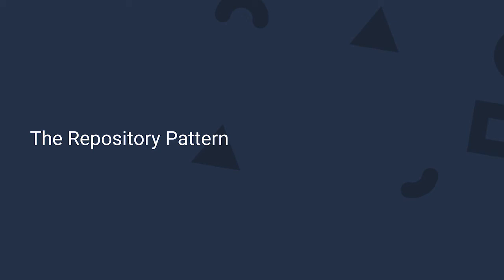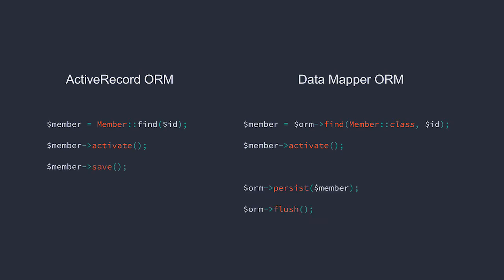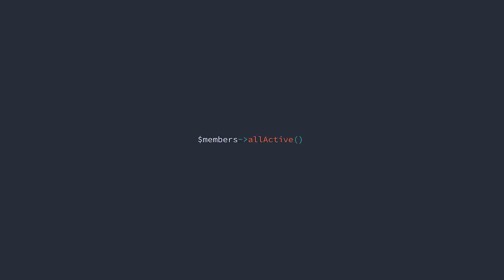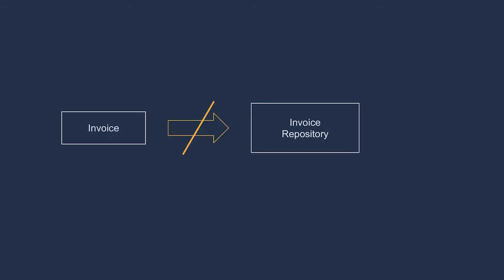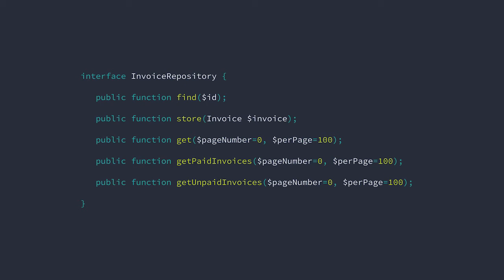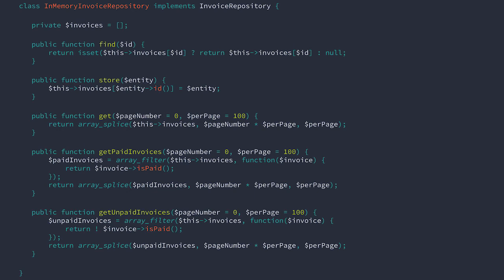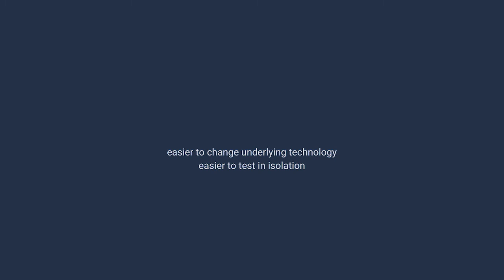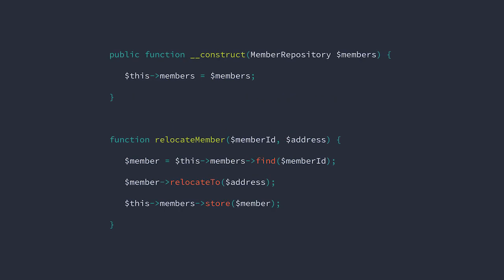12. The Repository Pattern - Event Sourcery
What pattern can we use, If we're not using ORM models to access objects from storage?